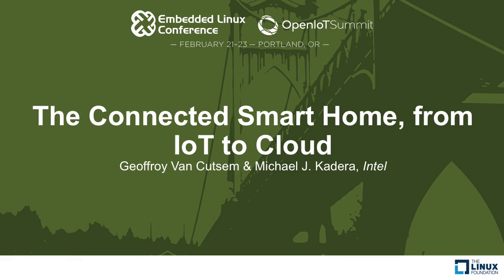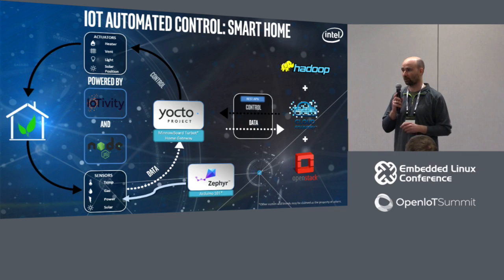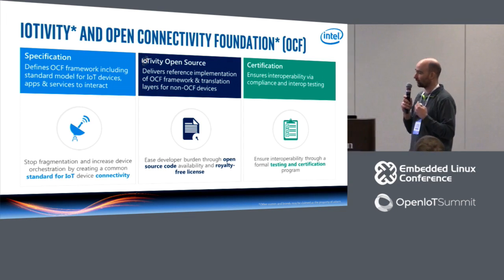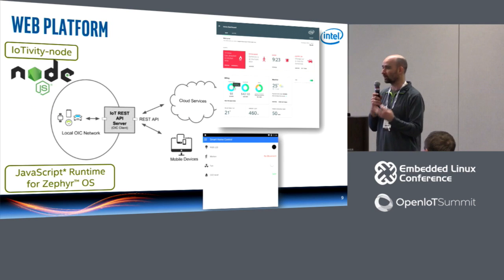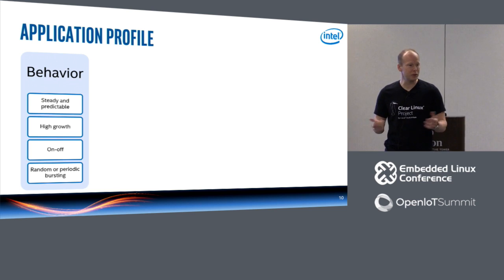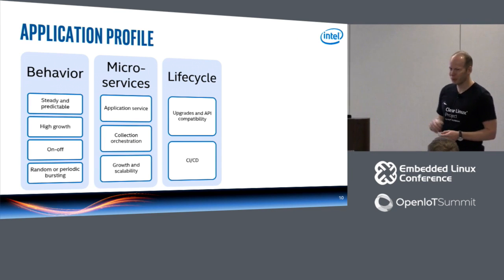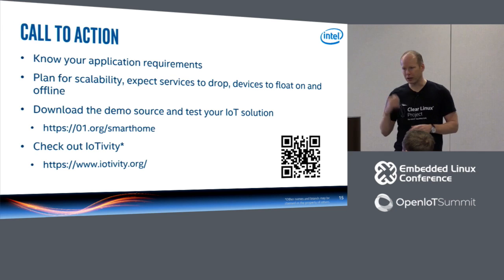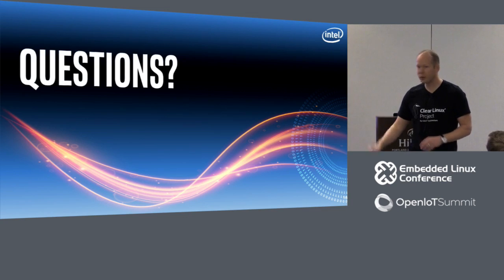The Connected Smart Home, from IoT to Cloud - Geoffroy Van Cutsem & Michael J. Kadera, Intel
An “under-the-hood” overview of the IoT to Cloud Smart Home prototype and its constituents based on Open-Source and Industry Standards. The IoT devices are based on the Zephyr Project, Arduino 101 (Intel Curie), an IoT Linux distribution based on the Yocto Project and the MinnowBoard. The cloud services are designed for rapid scalability using OpenStack and Cloud Foundry or Docker containers. The interconnectivity of all these components is powered by IoTivity, an open-source reference implementation of the Open Connectivity Foundation (OCF) specifications. Web technologies such as JavaScript are leveraged on the IoT devices providing a fast and easy-to-use development environment.

About Geoffroy Van Cutsem
Geoffroy Van Cutsem manages the Intel OTC Technical Marketing Engineering team that focuses on the Internet of Things (IoT). Geoffroy has been involved in Open-Source software for over 15 years in a number of Embedded domains such as Telco infrastructure, Connected TV, In-Vehicle Infotainment.

Geoffroy can regularly be seen at Open-Source events demonstrating the IoT open-source projects Intel is actively involved in and he occasionally takes the stage to present on those.

About Michael J. Kadera
Michael Kadera has over eighteen years experience in Intel leading enterprise software development, Cloud and Infrastructure DevOps teams. Michael lead Intel IT’s Open Cloud Program in the design and implementation of private and Intel’s first hybrid cloud solutions. His team delivered deep technical and IT solutions and shared architecture knowledge across a wide spectrum of data center practices including orchestration, security and compliance, multi-tenancy and scalability in applications and software defined infrastructure. Michael now part of Intel’s Open Source Technology Center leading the Cloud & Data Center Technical Marketing Engineering team.